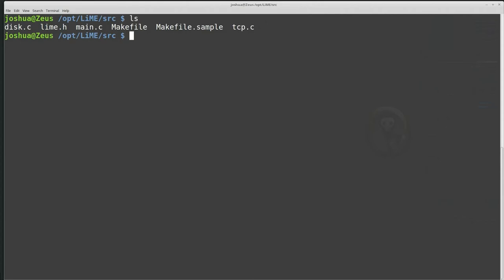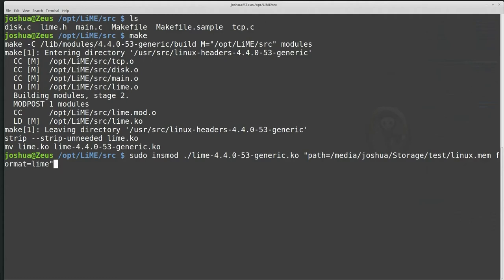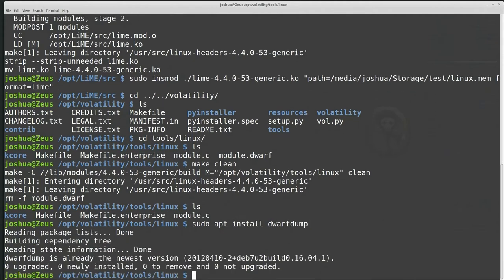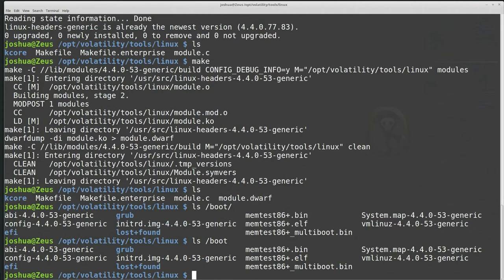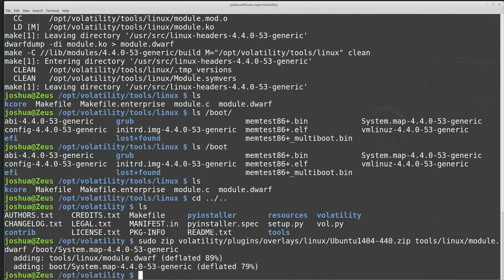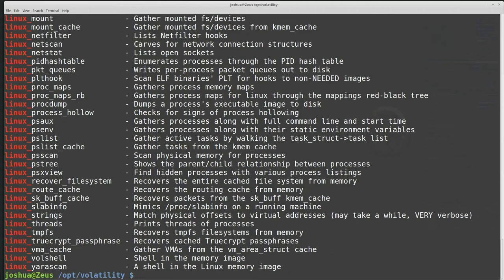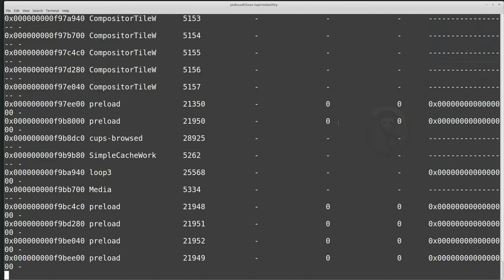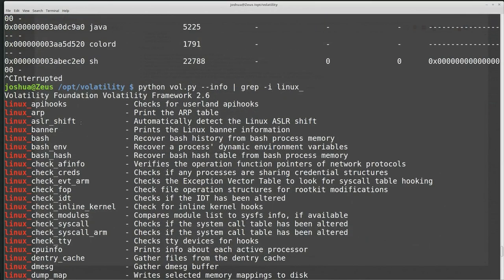Volatility Memory Analysis: Building Linux Kernel Profiles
In this video we show how to build a Linux profile for Volatility. Note that even if a profile is generated, plugins may still not be able to parse a memory image correctly. Check the volatility website to see what kernel versions are supported.

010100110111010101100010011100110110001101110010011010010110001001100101